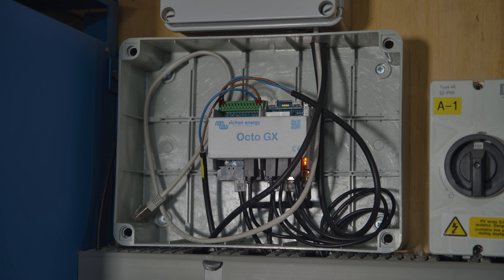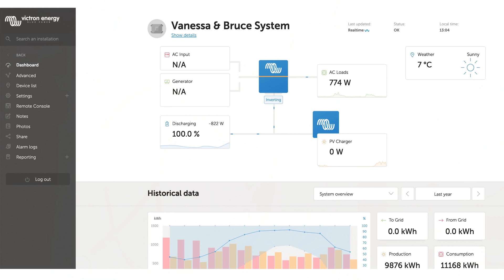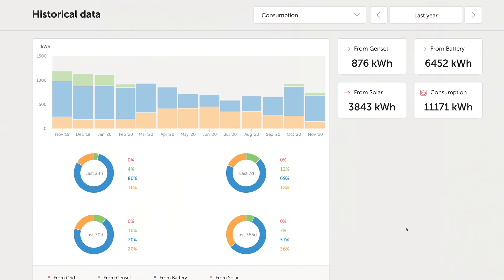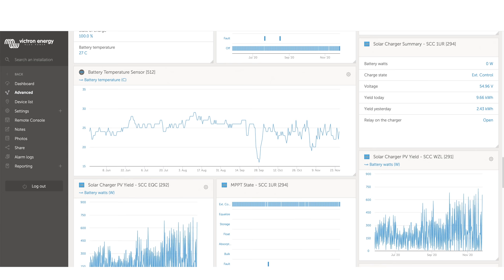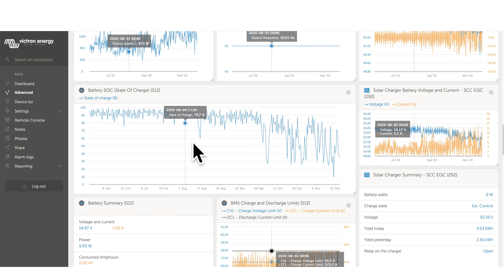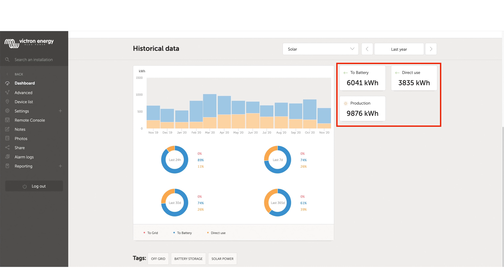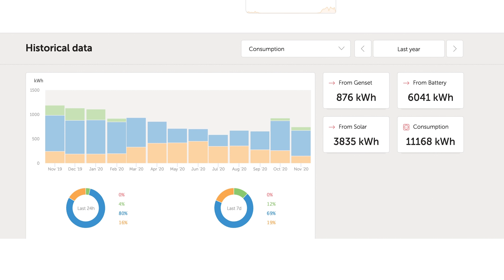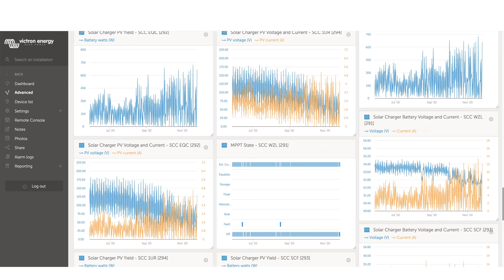Off Grid, 5 Bed, Self Build Barn conversion - Powered by Solar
Vanessa, Bruce and their two children live in a converted cowshed.  They thought they could access the mains power grid easily as they weren't that far from a road.  They soon found out the costs to connect were way over their budget.  So instead 80 solar panels were installed on plastic Renusol PV mounts and along with a Victron Quattro and BYD batteries, they generate their own power from the sun.